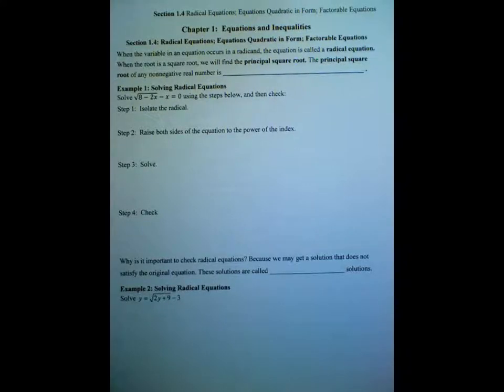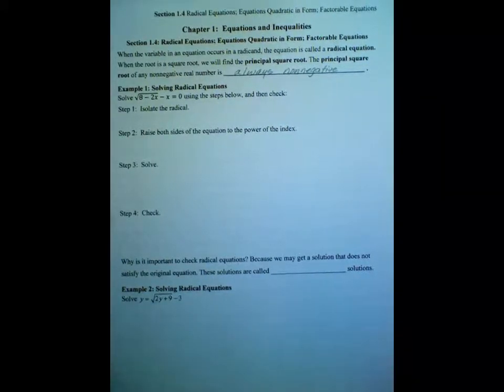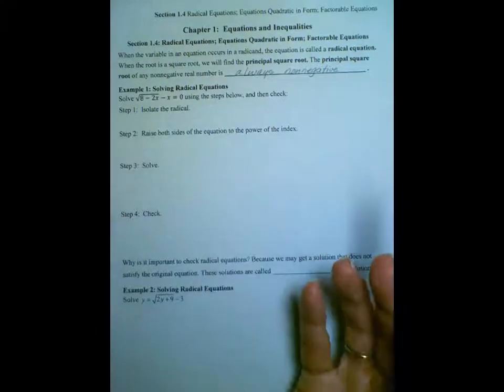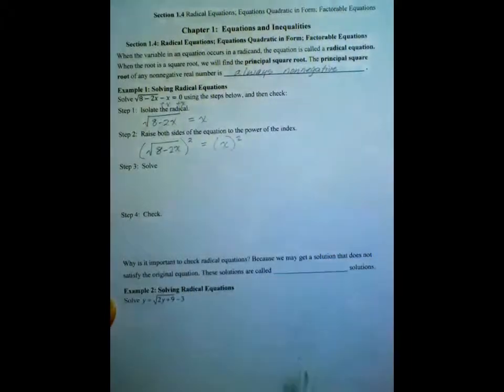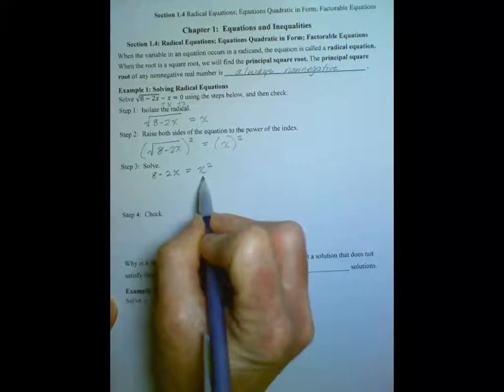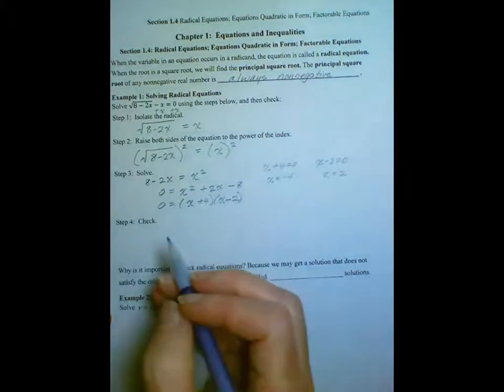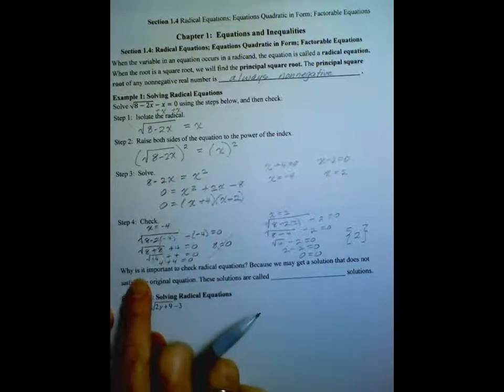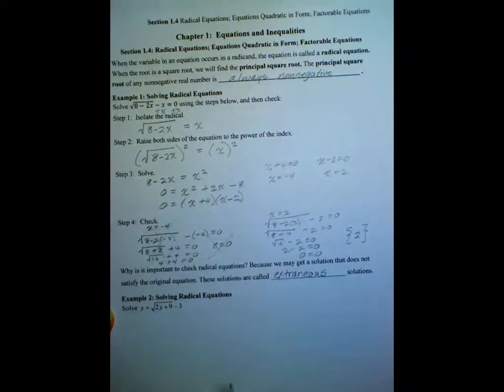Sec 1.4 Part 1